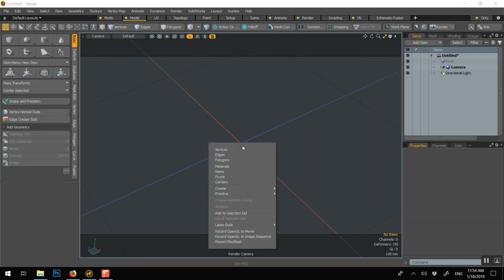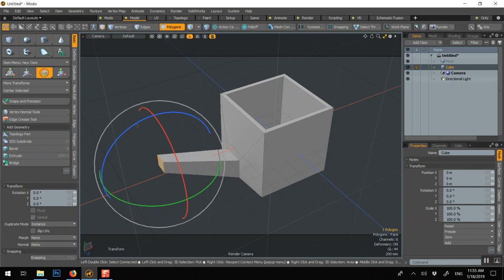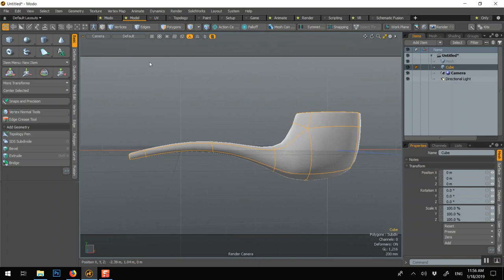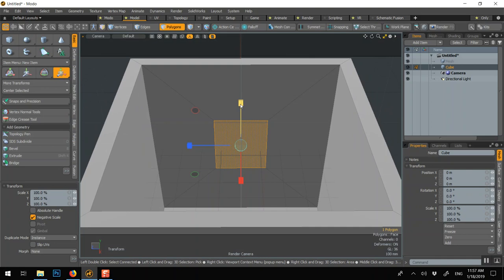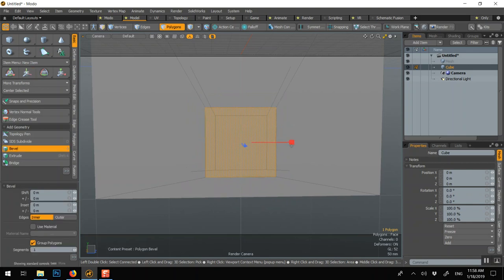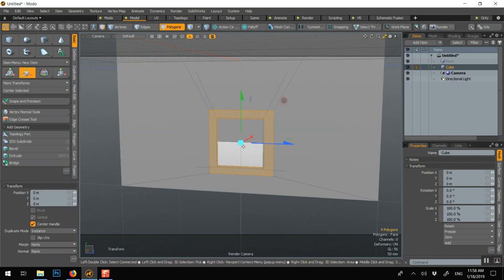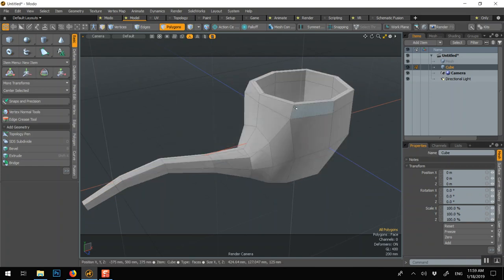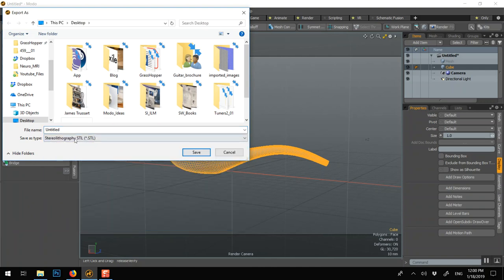Modo Learning Pipe Tutorial 07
Foundry Learning, Pipe
Training tutorial exercise on how to use Modo for modeling

Tutorials for beginners- Learning how to do basic steps and quick tips for those who are just getting started working with Rhino. Aimed for people firing up their software for the first time.